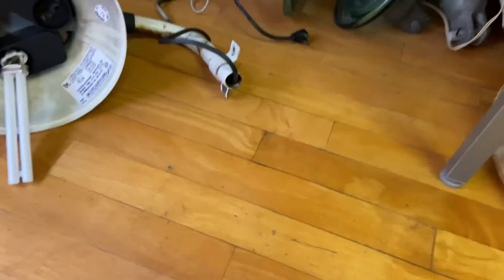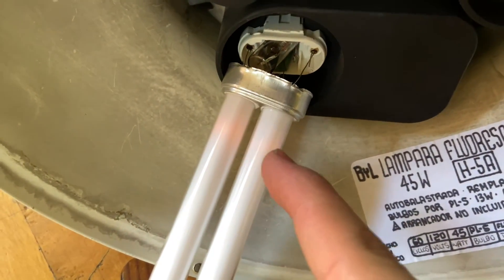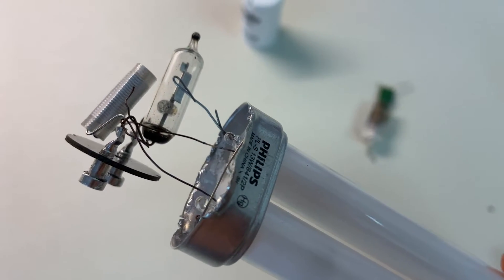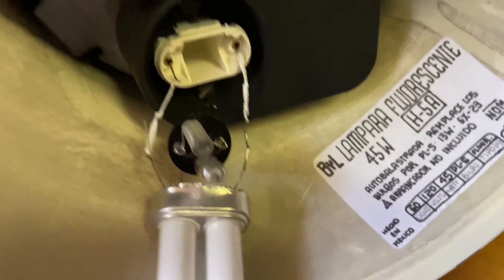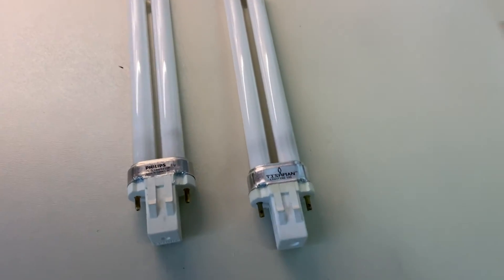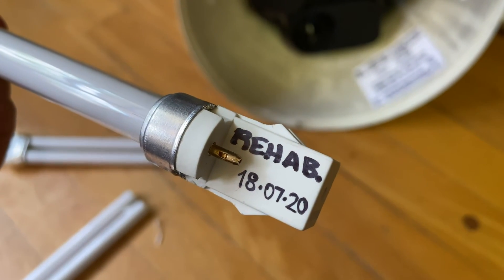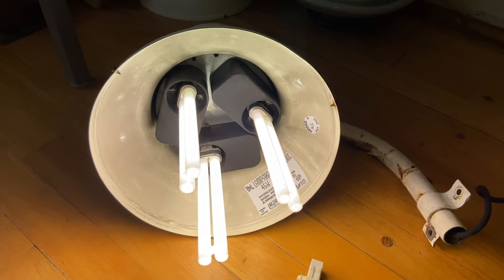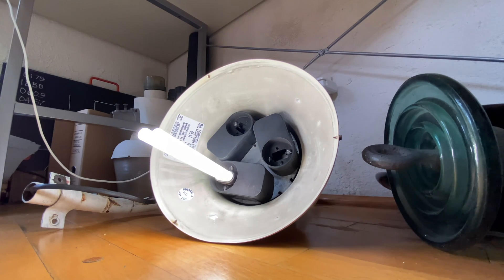ATTEMPTING TO REPAIR A BROKEN PL-S FLUORESCENT LAMP | WILL IT WORK?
In this video I attempt to repair a broken PL-S bulb that the electrodes do have continuity but the starter or condenser doesn't seem to work...

Will I accomplish fixing the bulb?